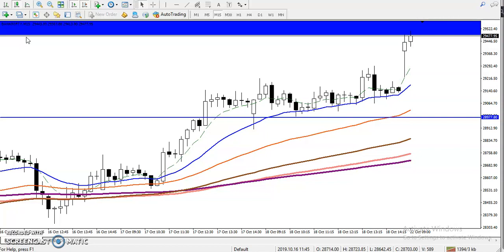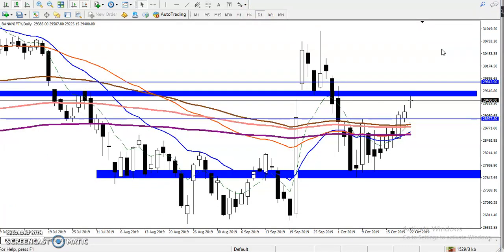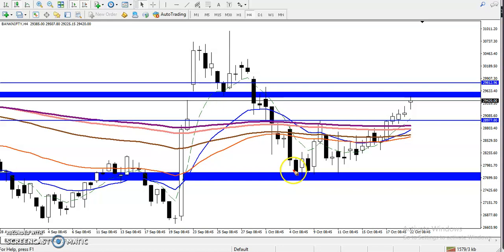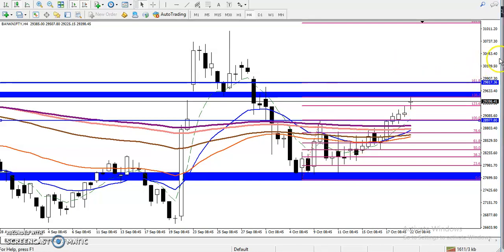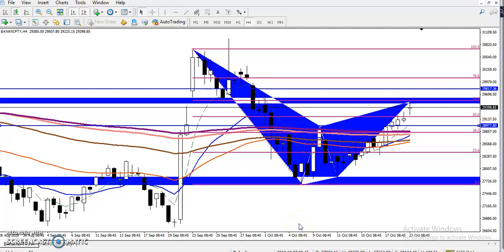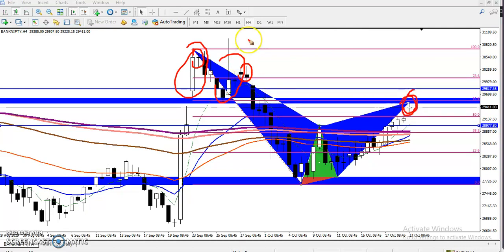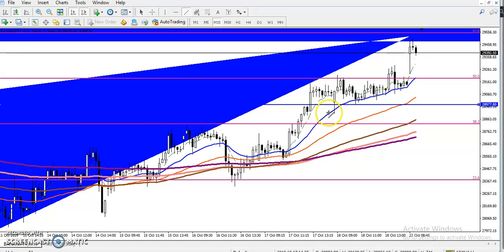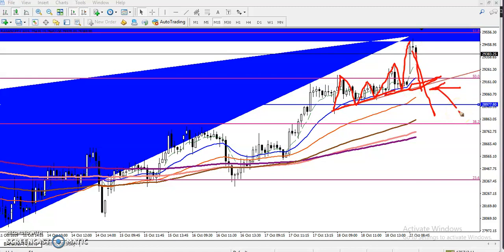Bank Nifty Day Trading Strategy for entry and exit | Alice Blue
Join Telegram Group: @hornprofits
Follow Me On: Instagram: gogoidwipen